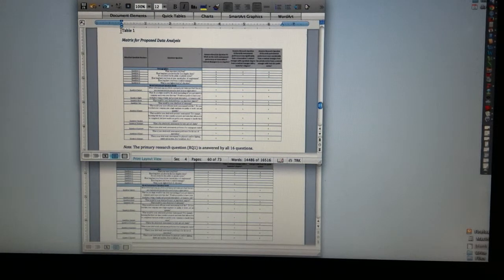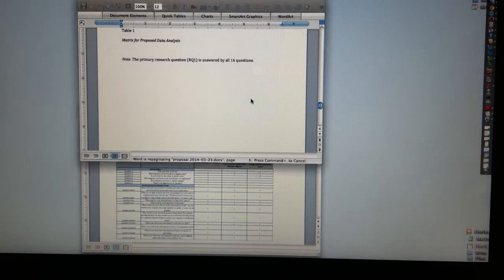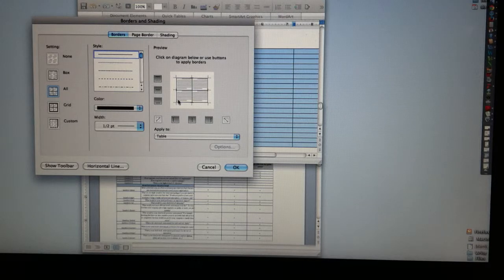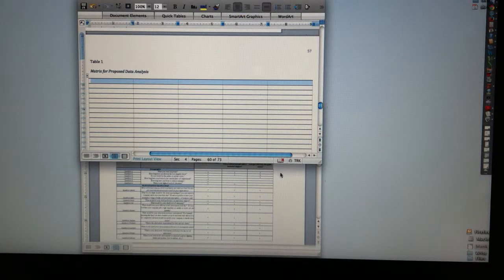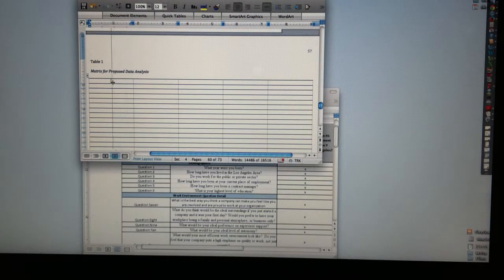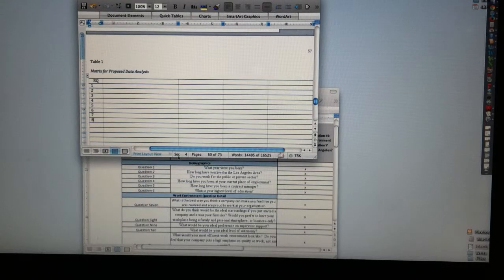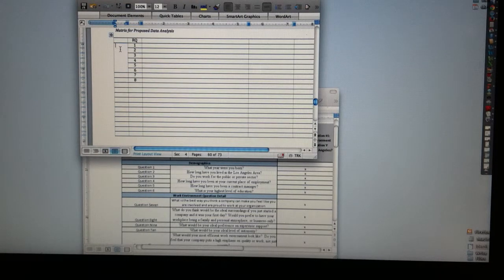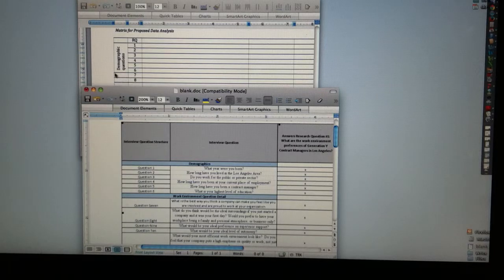how to editTablesPart1